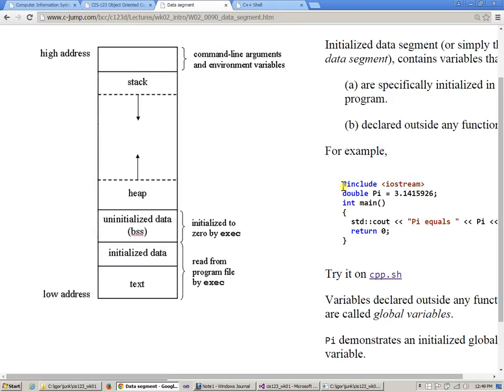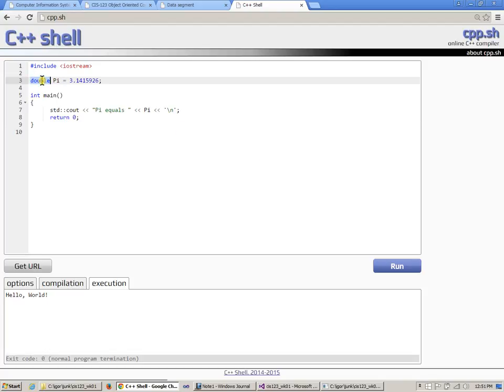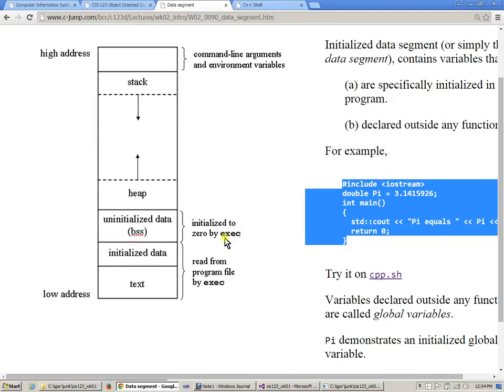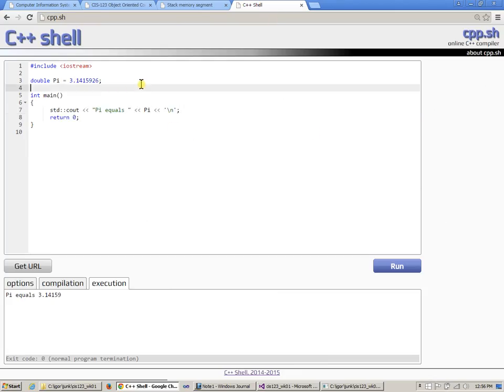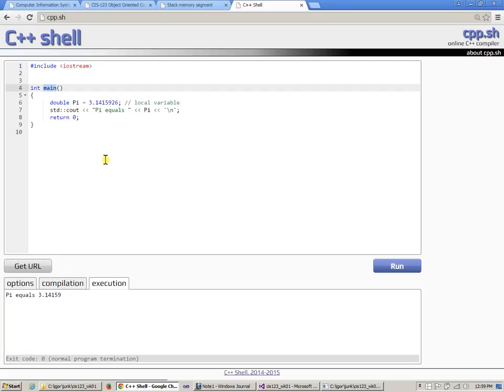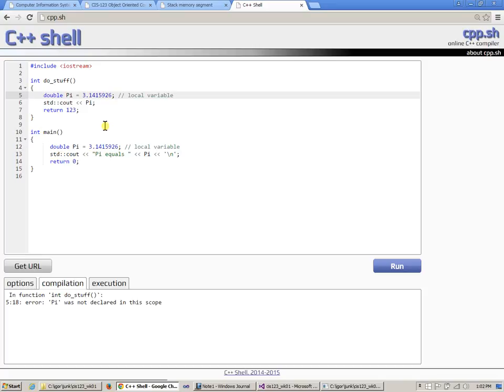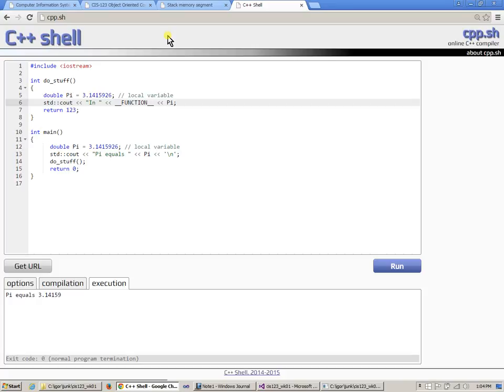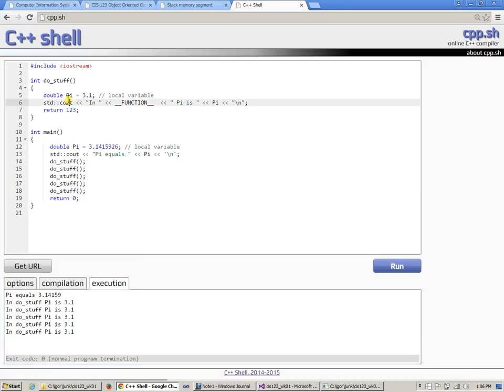Week 01 Local Variables Part 1